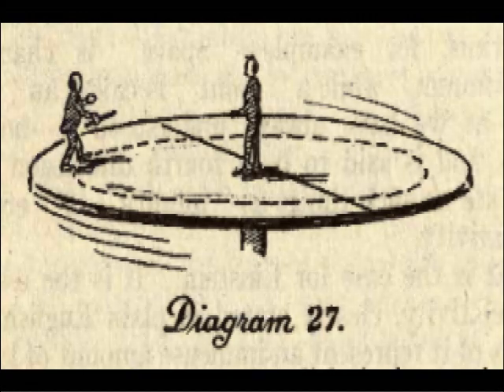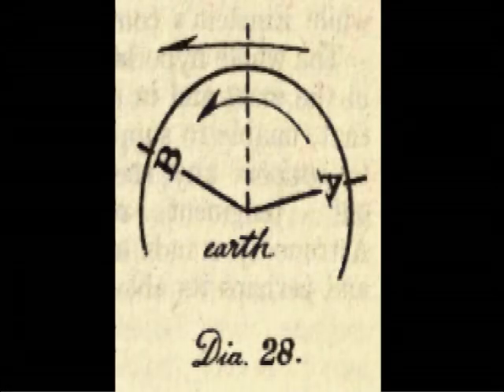Kings Dethroned (Section 3-of-3) ~ Chapters 13-END